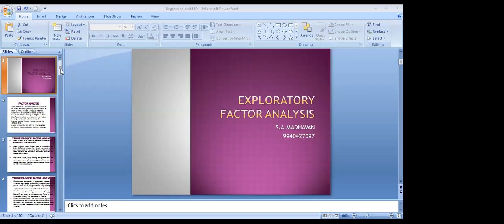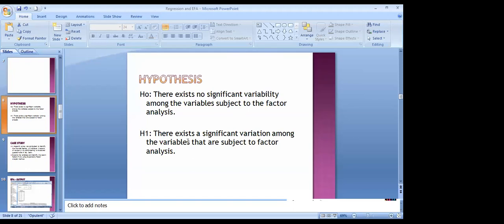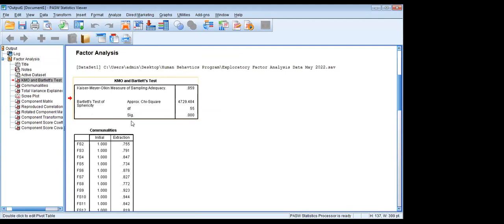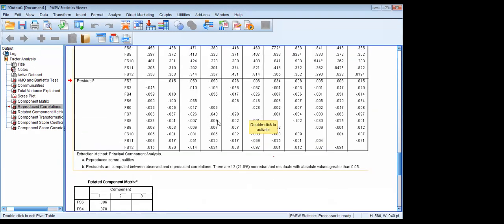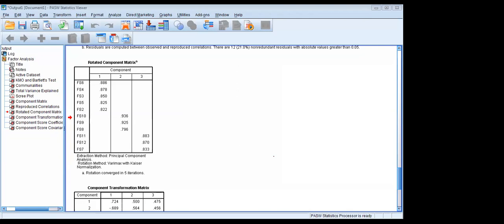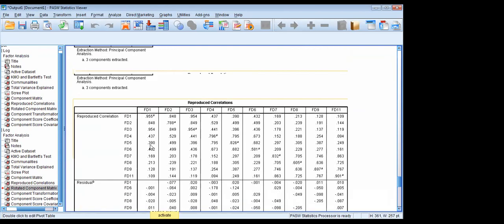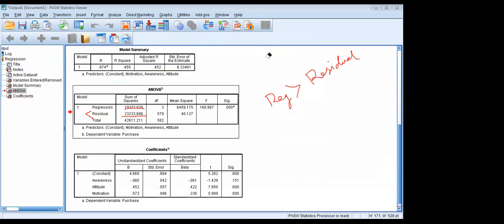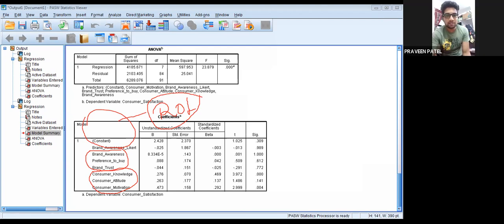Day 3 July 26, 2022